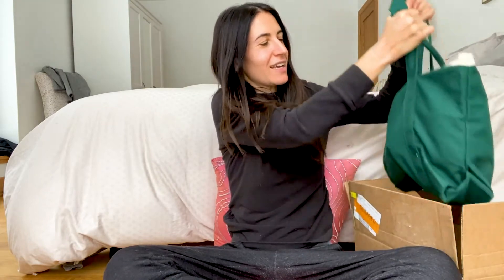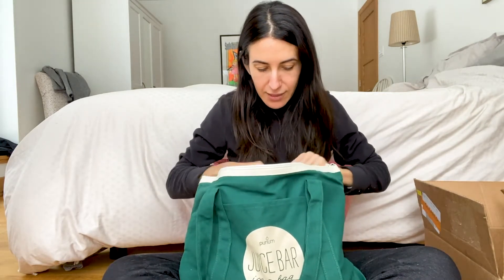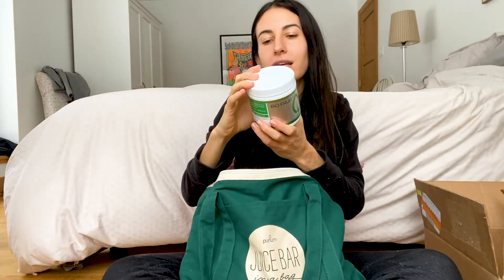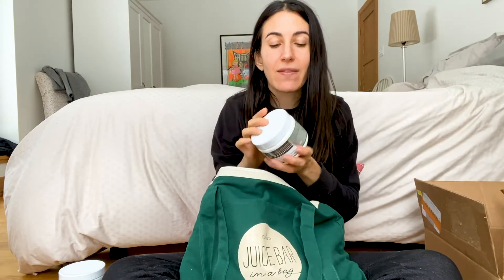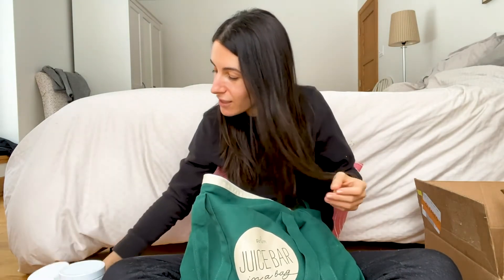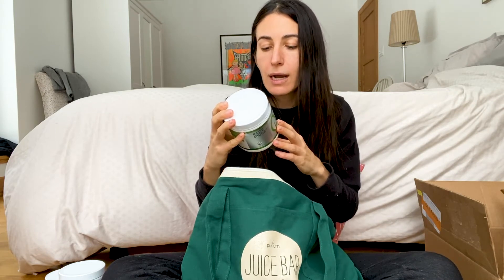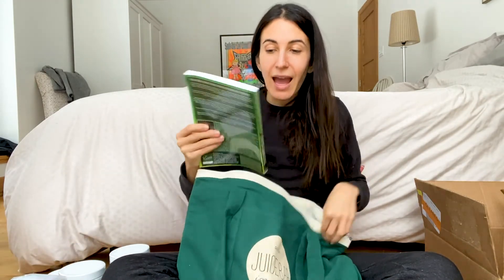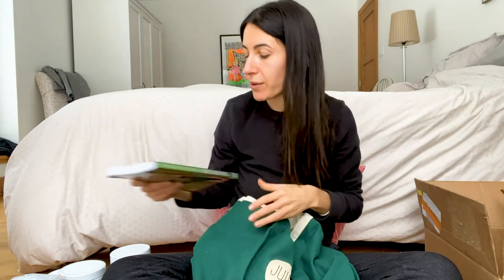Unboxing 'Juice Bar in a Bag'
No need to buy overpriced juices when you have your very own juice bar in a reusable bag. This raw rainbow collection offers over 50 organic vegetables, fruits and herbs. There is a blend for everyone with this personal on-the-go juice bar that has 6 different products that create over 50 drink flavours!

Bag includes:
Coco-Hydrate
Can’t Beet This!
Bio Fruit
Carrot Juice
Green Spectrum (lemon)
Aloe Digest
Blender Bottle

Pure ORGANIC superfoods
Savvy Savings
Amazingly convenient and super easy to use

*Blender Bottle color and design may vary